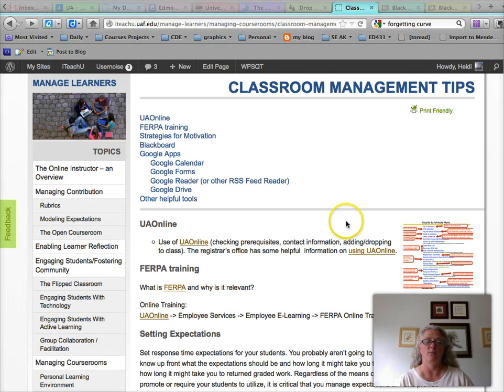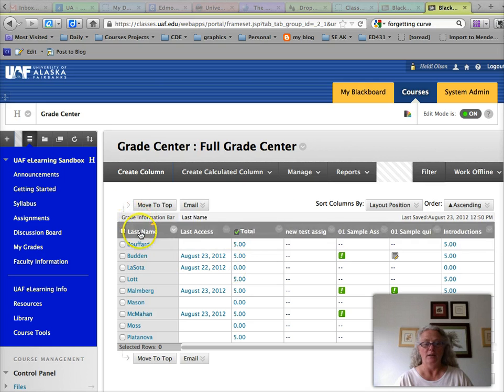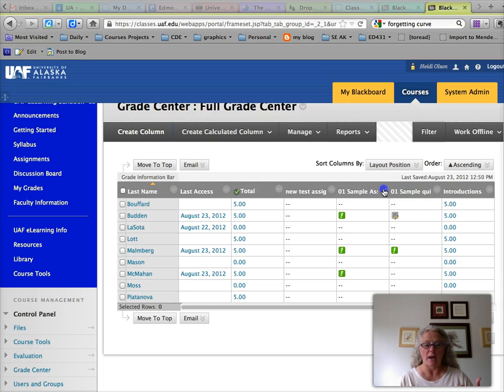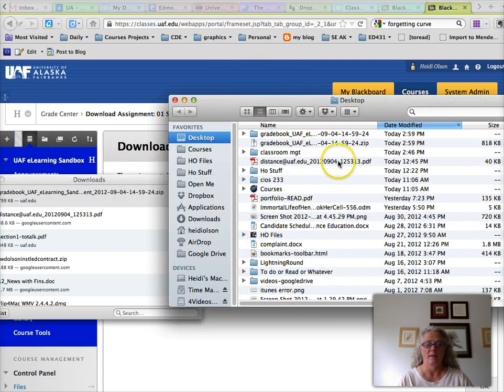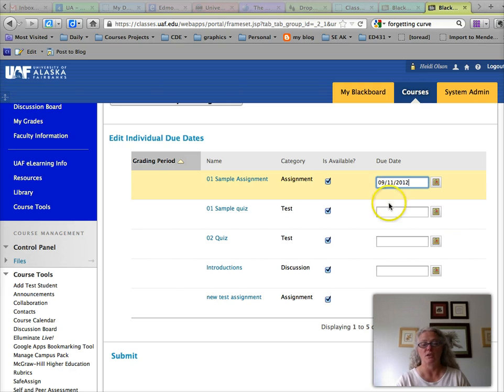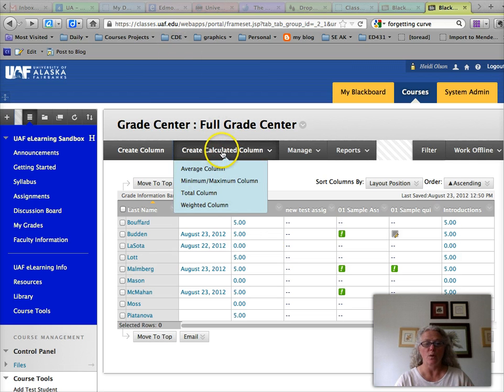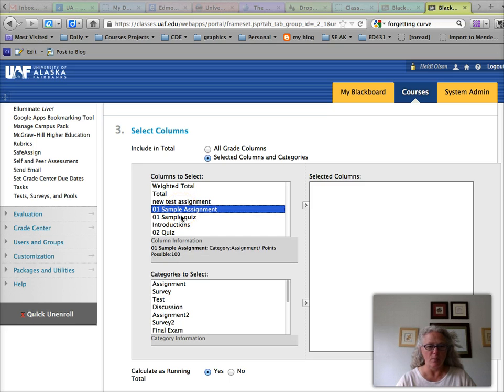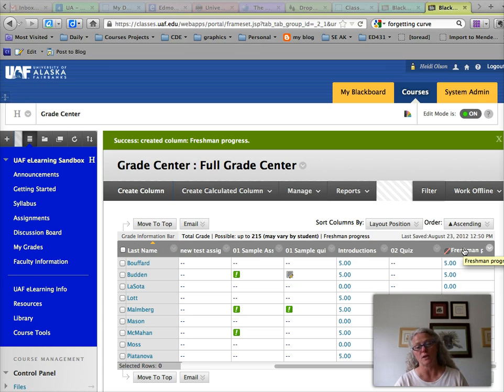Classroom Mgt part 3: BbGradeCenter.mp4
Recorded on Sept 4, this Teaching Tip Live Session is the third part of a presentation on Classroom Management for Online/Hybrid Courses. Presented by Heidi Olson, an Instructional Designer at UAF eLearning, the discussion centers around tricks to make the Blackboard Grade Center work for you.